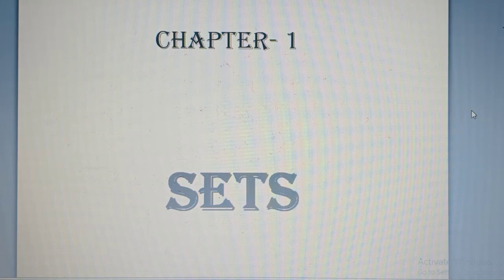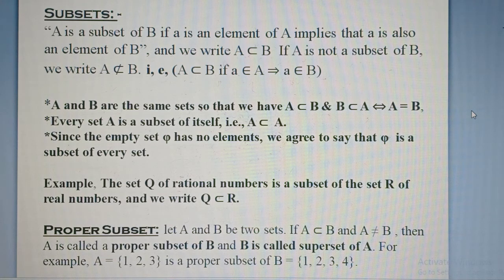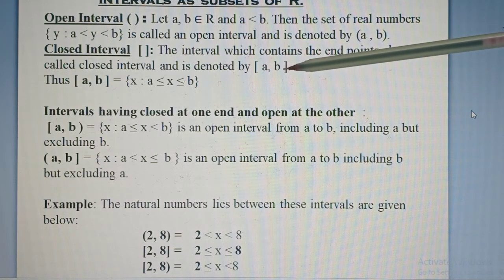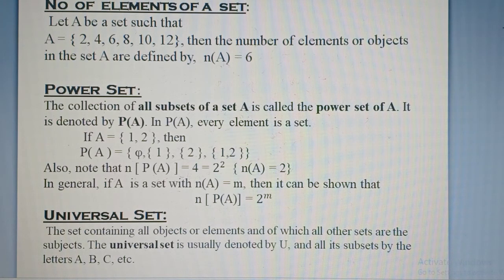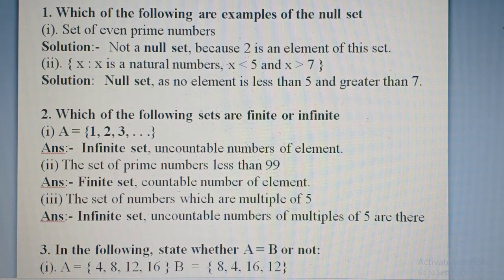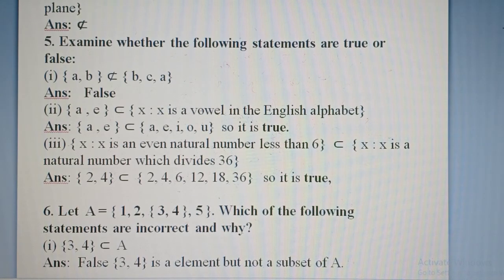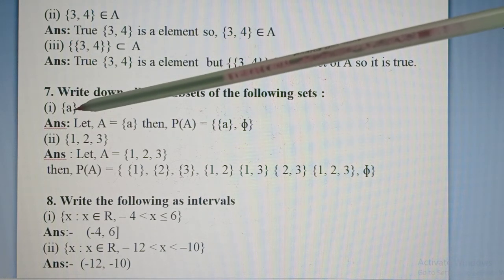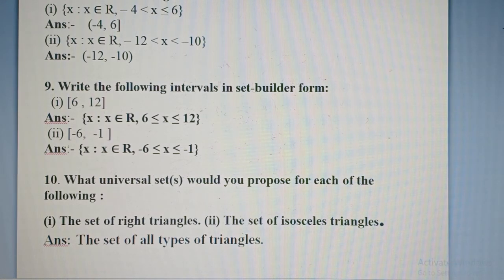SETS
Types of sets, Equality of sets, Subsets, Power sets,  Intervals of the sets...